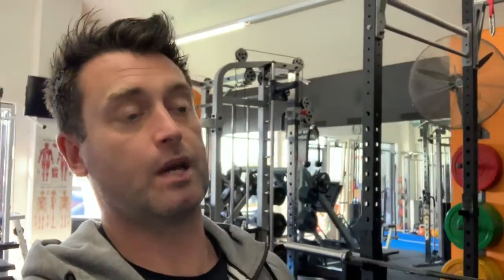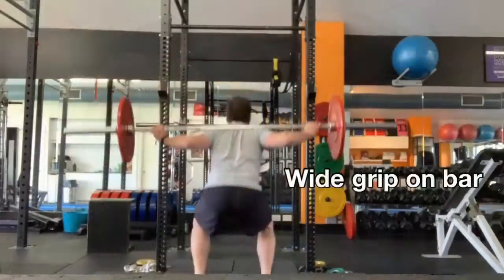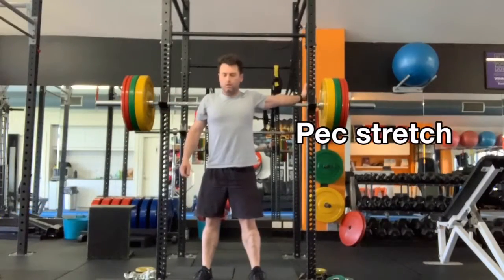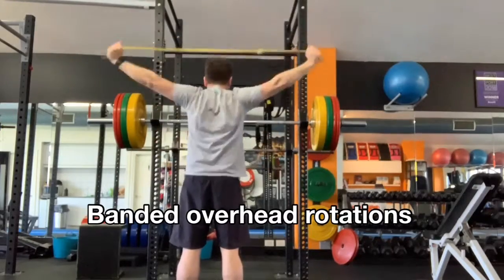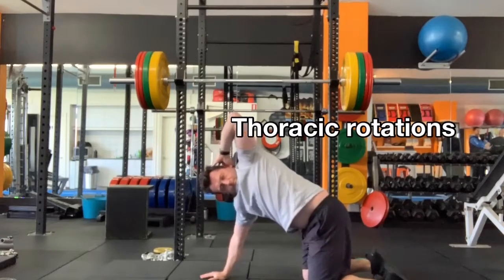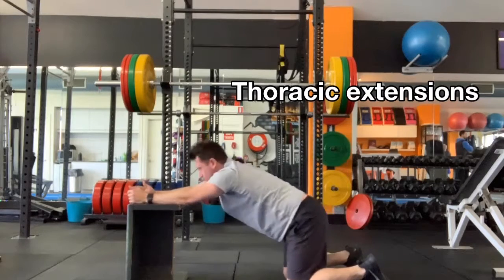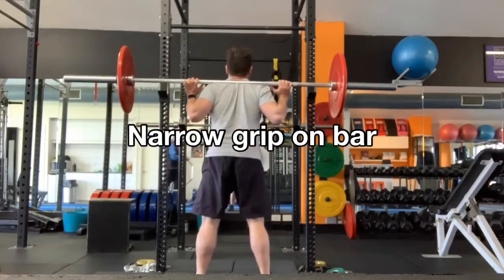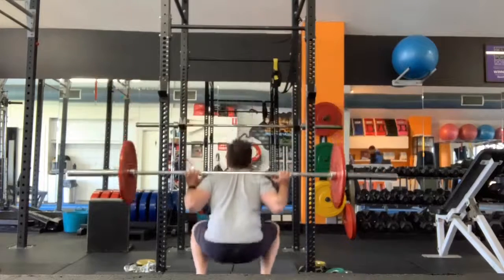Poor Thoracic Mobility When Squatting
In this video I'll be discussing the appropriate grip on a barbell back squat.

If you are gripping the bar out near the ends of the bar with your arms stretched out, you won't be in a stable position when completing the squat.

You will find in this position the bar can tip form one side to another as well as tipping forward.

Ideally you want to have your hands close to your shoulders whilst squeezing your shoulders back and down.  You also want to be pushing your upper back into the bar.

This position will make you feel more stronger and stable as you come out of the bottom of the squat.

If you are unable to put your hands in this position then chances are you have poor thoracic mobility and tight pecs.

In this video I discuss how to improve your thoracic mobility and and loosen your pecs.

I currently have an entire library of leg exercises which you can

I also offer templated resistance training programs available for all training levels which you can view

I also offer a personalized one on one online training program which you can view